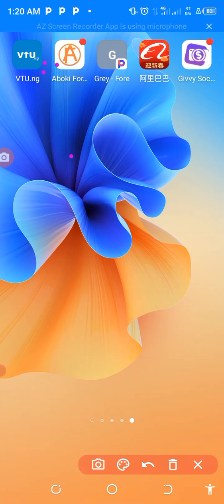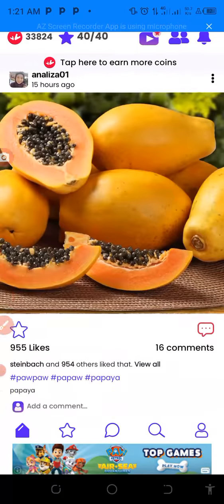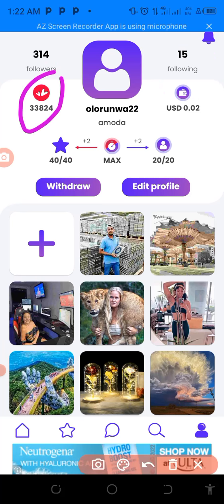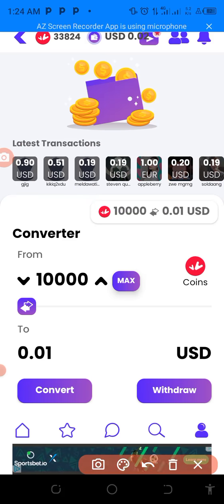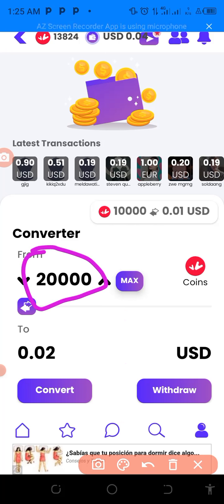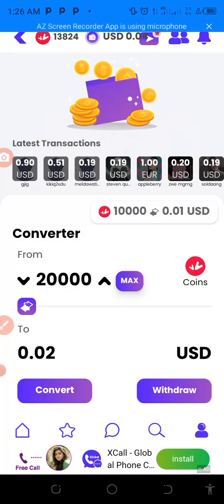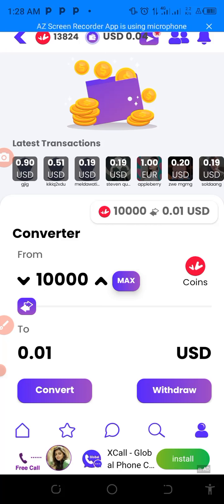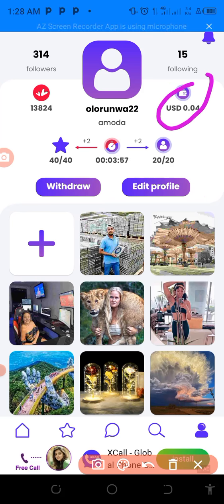how to make money online with no capital in 2022 | make money with zero capital to make money online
hi guys, in this video i will teach you how to make money with givvy social
how to make money in Nigeria with your phone,
how to make money online with android phone,
how to make money online with smart phone,
this to make money online, to try make money online, how you can make money, to make money online for free, make, Use this to make money online for free with no website. No fancy website needed!
⬇️My Favourite Ways To Earn Online..